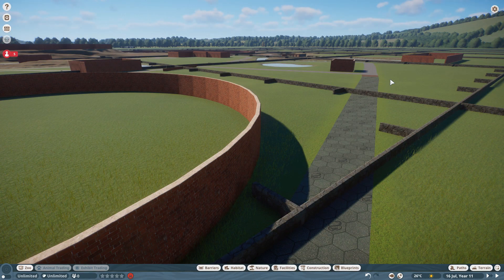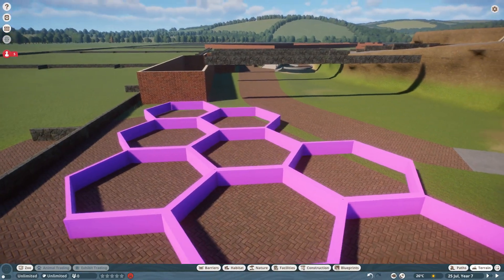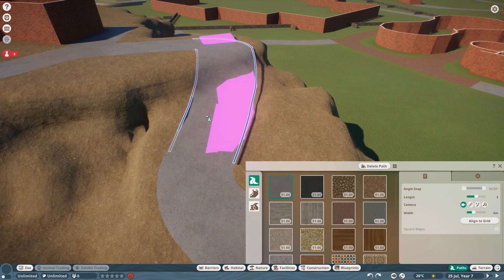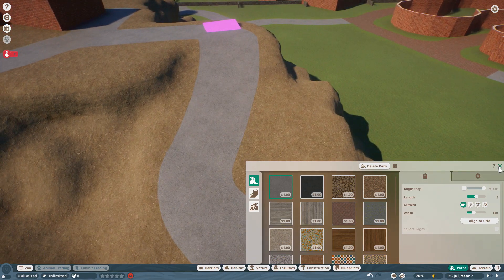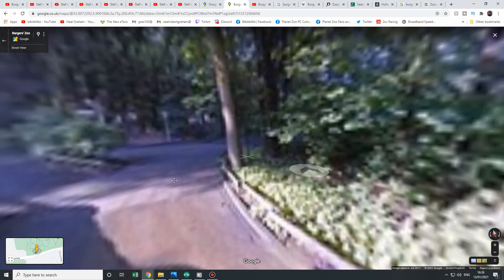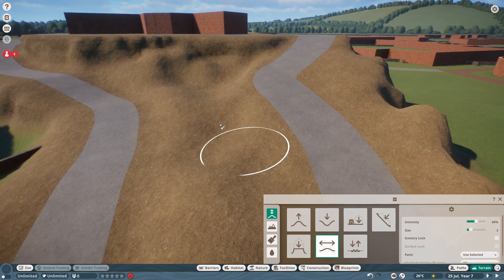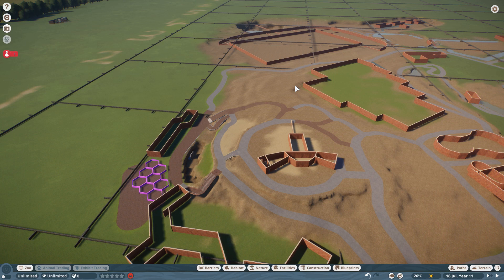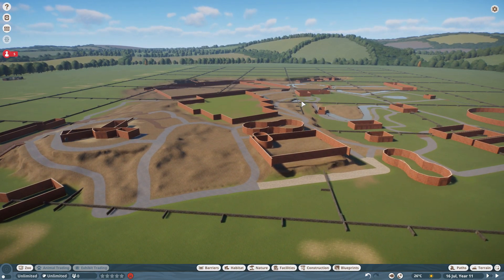Building a Real Zoo in Planet Zoo part 3 Terrain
Today in our building a real zoo in Planet Zoo we look at the terrain of our Royal Burgers' Zoo. How to set the ground to the real zoo and how to get the paths and such to line up.